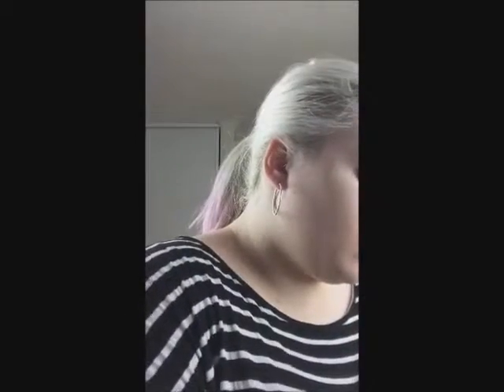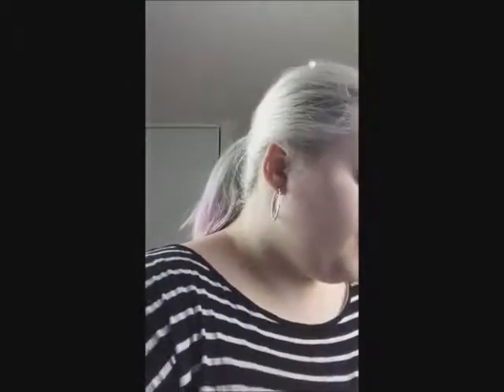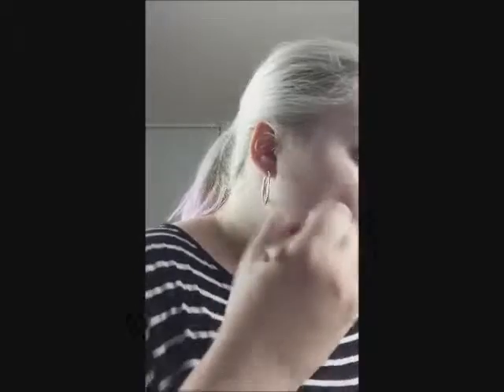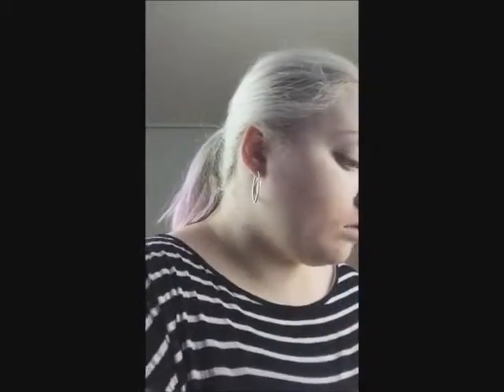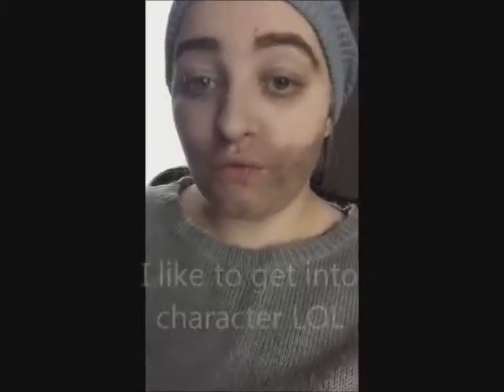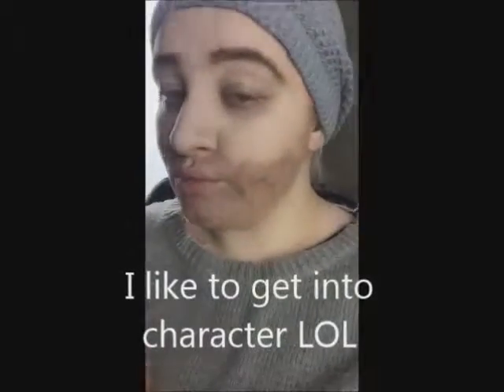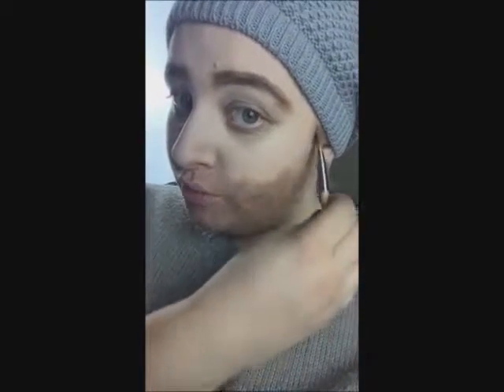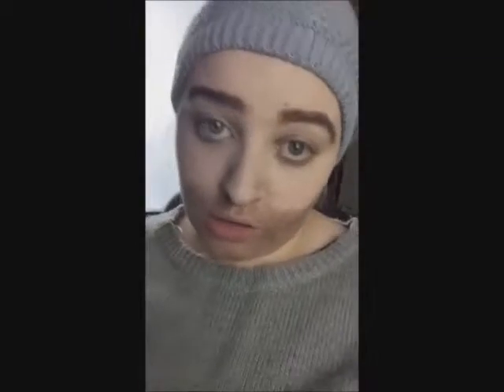Woman To Man Makeup Tutorial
Hey Guys

So i felt like experimenting with makeup and turning myself into a man just for the laughs.

Hope you enjoy and hope it made you giggle lol

Come back Every Monday for a new video xo

Song is called - Memories :)